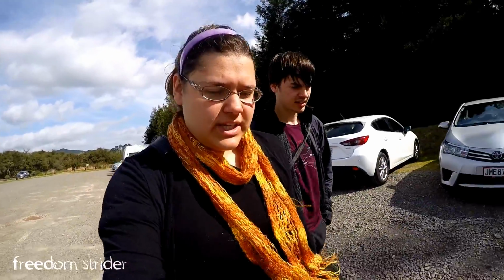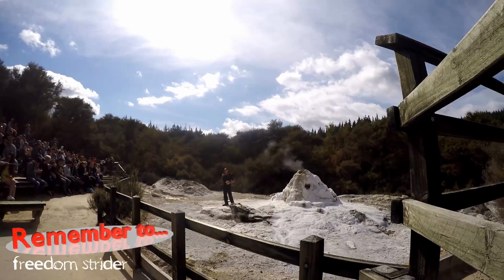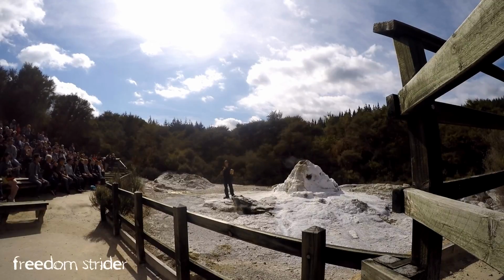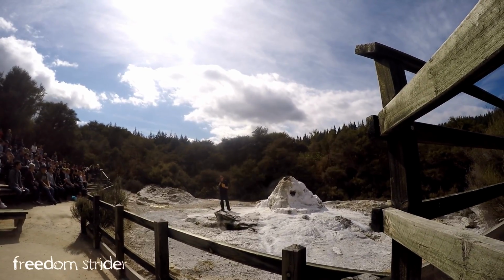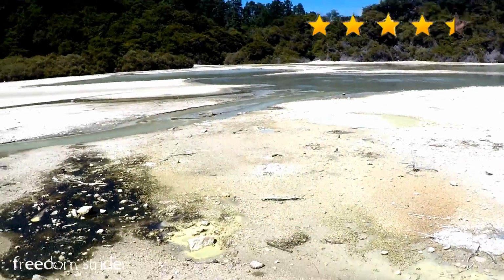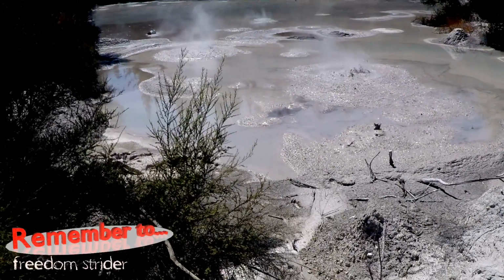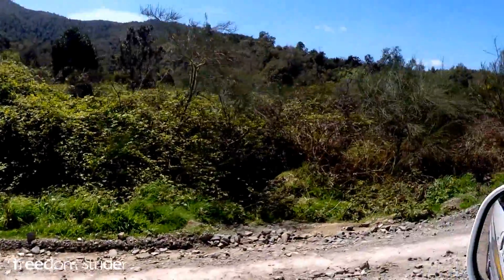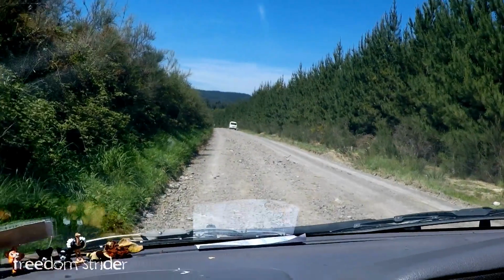The Best GeoThermal Park in Rotorua, New Zealand: WAI-O-TAPU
Wander around with us the very smelly, colourful and mystical Wai-O-Tapu Thermal Wonderland Park in Rotorua, New Zealand.